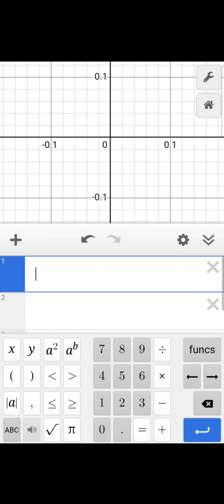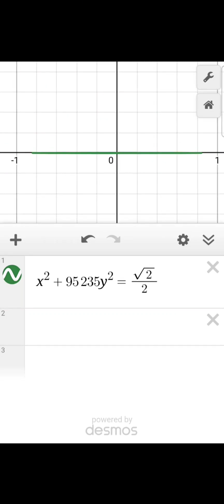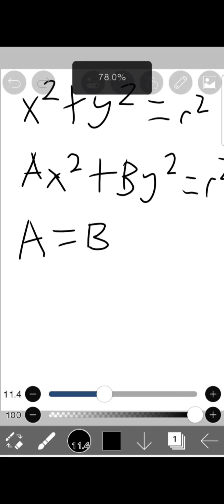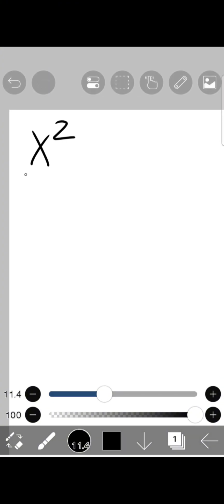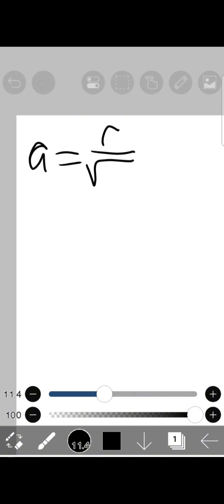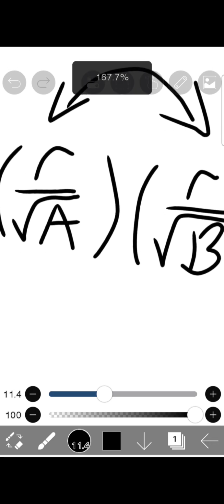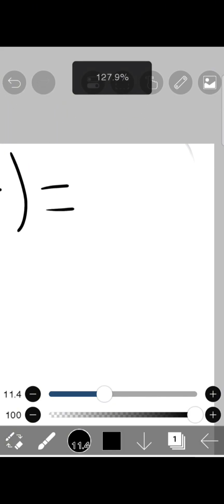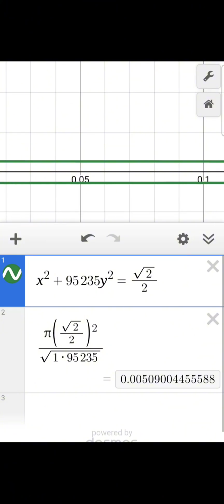Can we get the area of a flattened ellipse from the circle equation?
Though it is very unusual for the equation of a circle to have coefficients A and B beside it and that the only way for the equation to remain as a circle is if A=B, Experimenting a situation where A≠B by only increasing one of the variables tells us that the area of the flattened ellipse is inversely proportional to A or B. The video's derivation will show how.